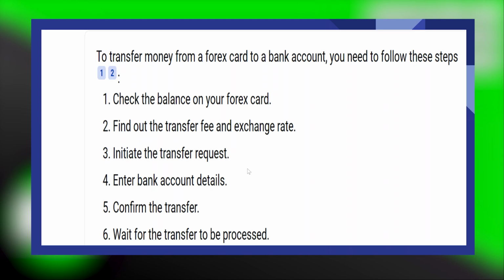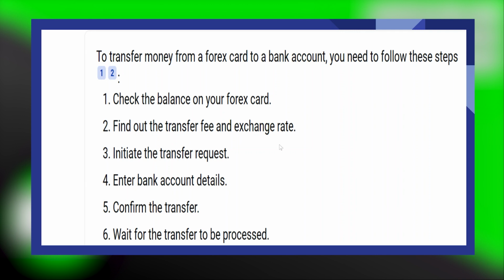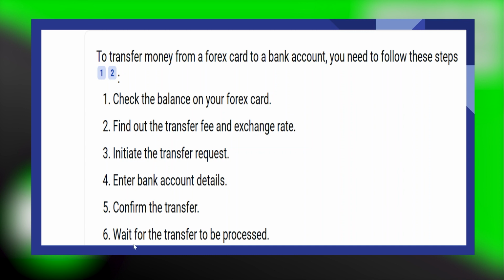TRANSFER MONEY FROM FOREX CARD TO UK BANK ACCOUNT 2024! (FULL GUIDE)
In this informative video, we walk you through the simple process of transferring money from your forex card to a UK bank account. Whether you're a traveler looking to manage your finances or someone sending money internationally, our step-by-step guide ensures a smooth and hassle-free experience. Learn about the necessary details, fees, and precautions to take for a successful transaction. Watch now and make your international money transfers effortless!

0:00 INTRO
0:04 TUTORIAL